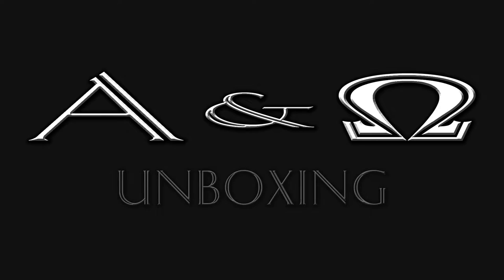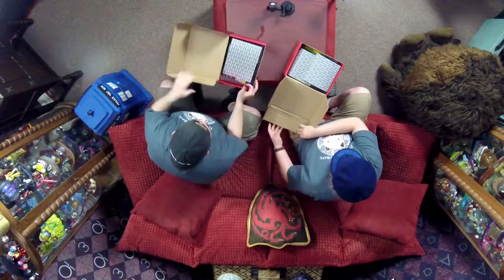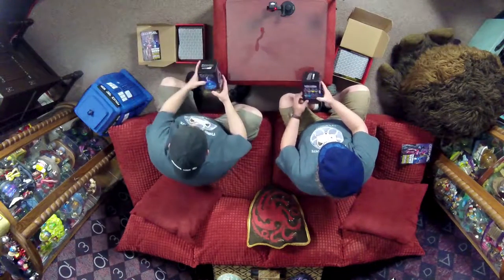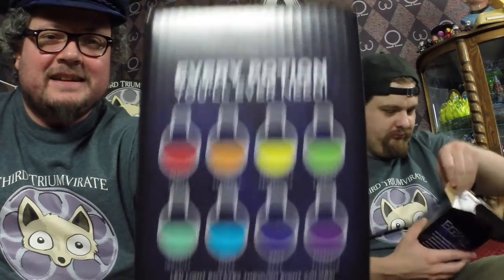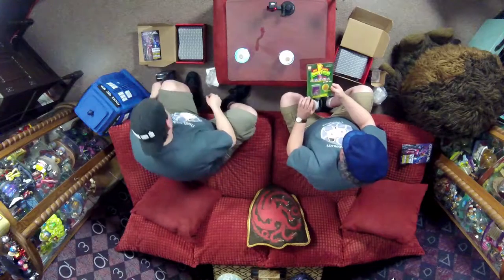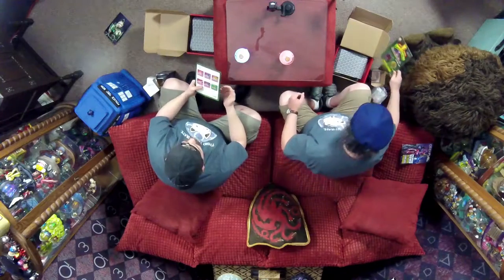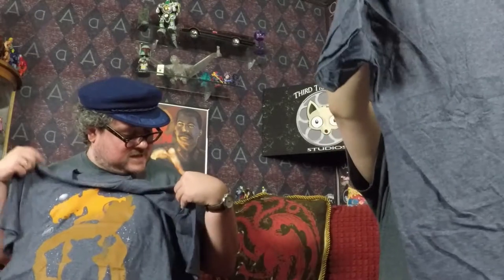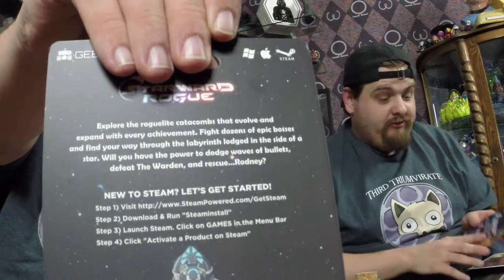A&Ω: Unboxing - Geek Fuel - March 2017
Alpher & Omegar unbox their Geek Fuel boxes for March. The featured items this time are two Guardians of the Galaxy pieces, a Magical Elixir Lamp, Power Rangers pin, and Starward Rogue as the Steam game!